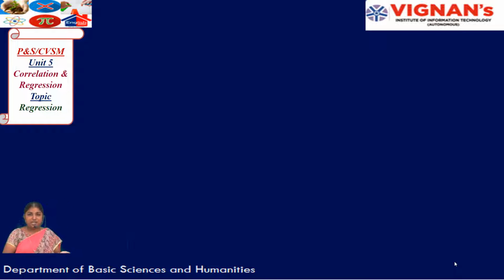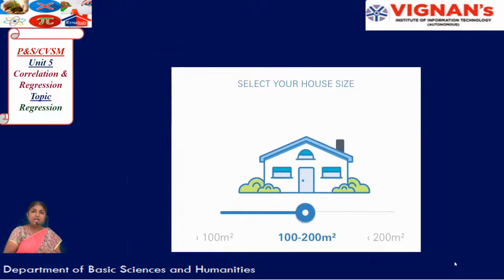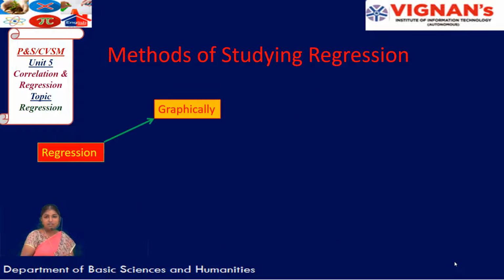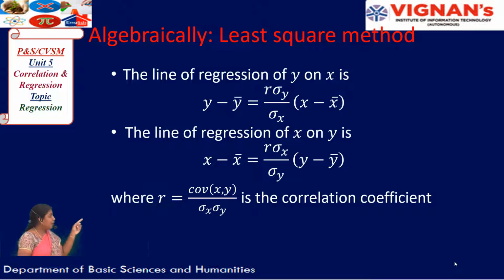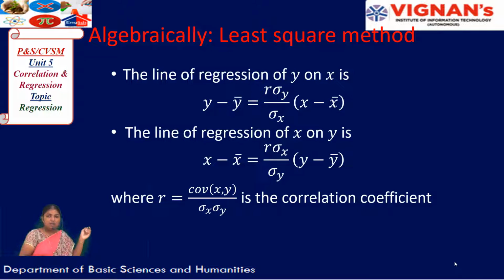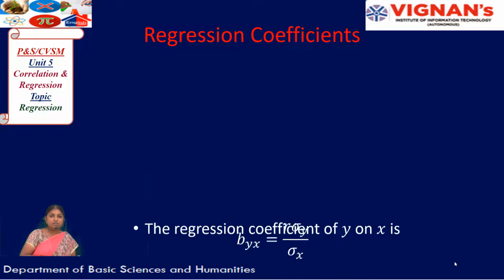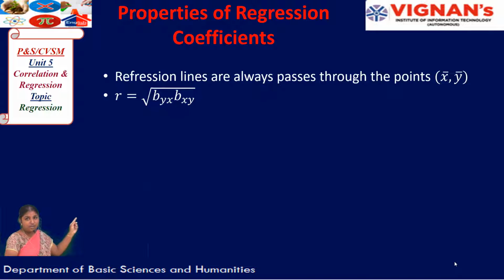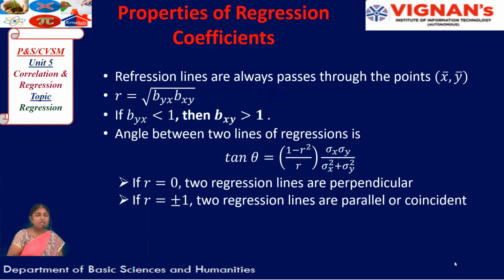INTRODUCTION TO REGRESSION